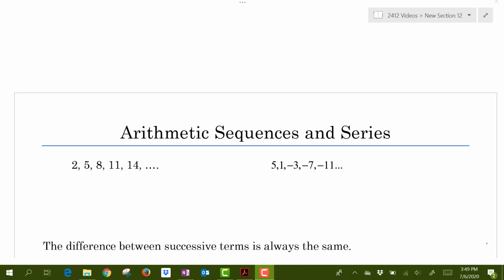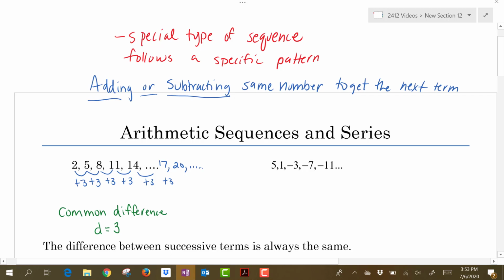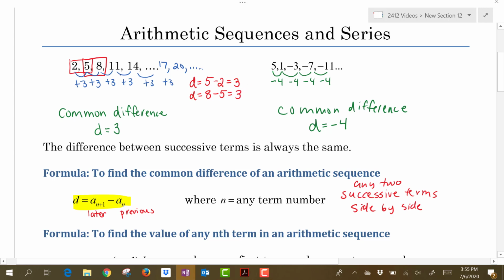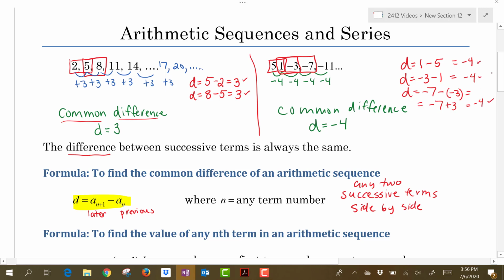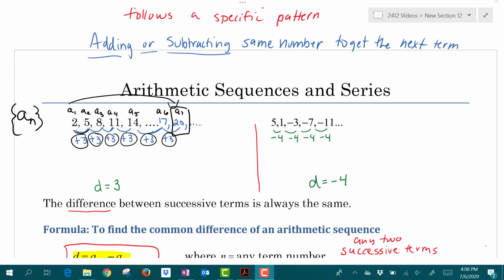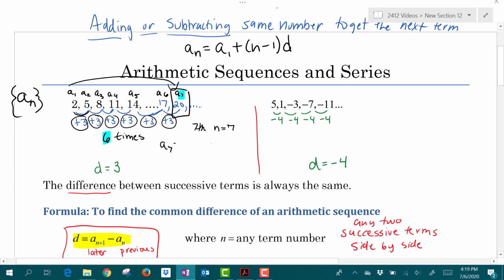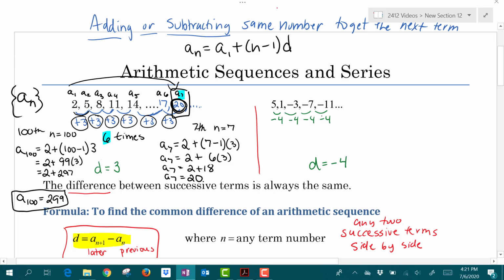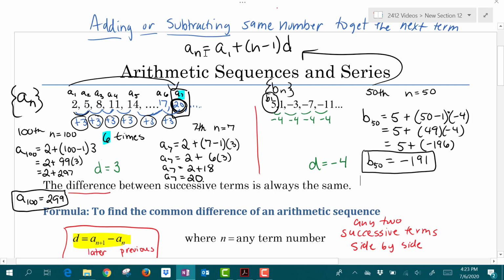Arithmetic Sequences (Introduction)